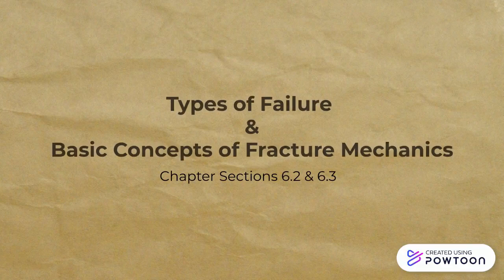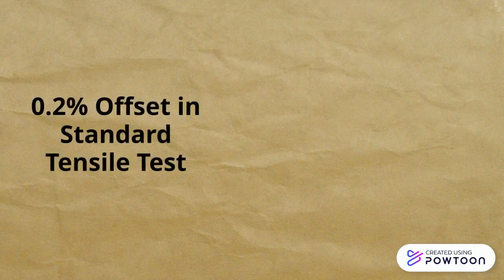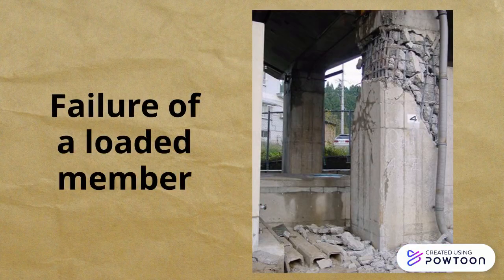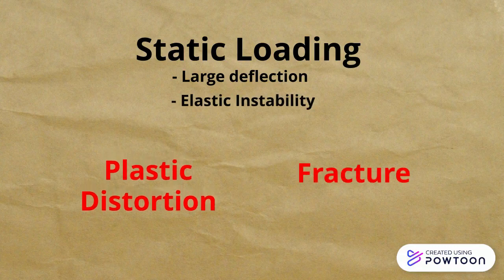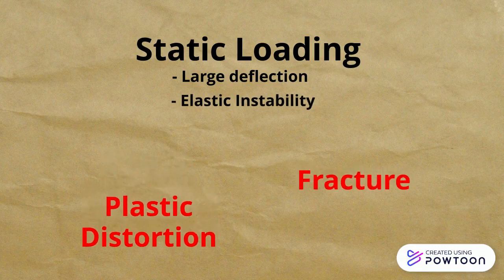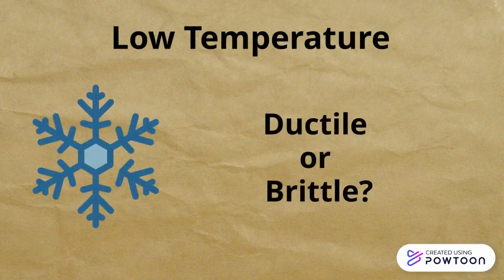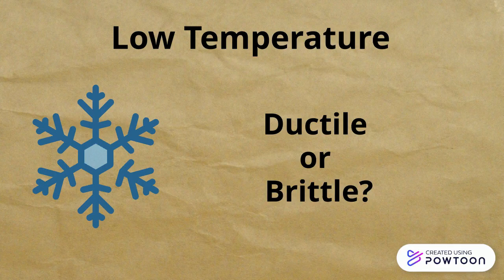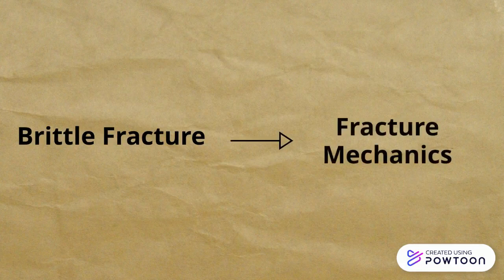2AE3 Explain a Topic Pt1 (Pt2 on my channel)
this is the link to Pt2
please watch it if you're marking my video thanks:)